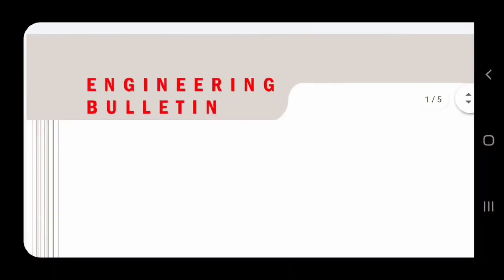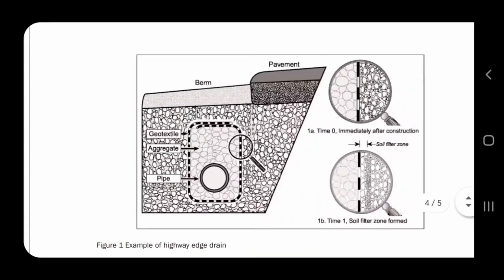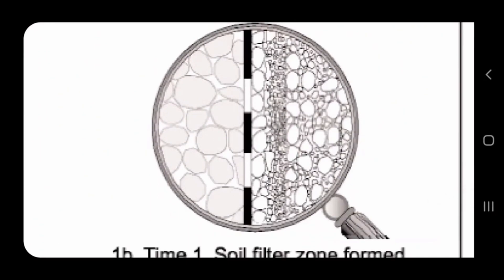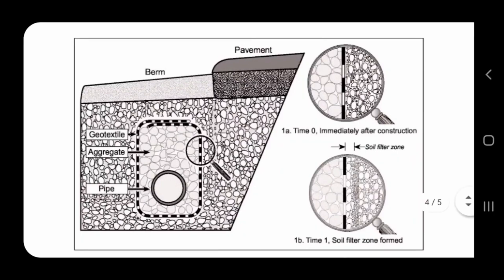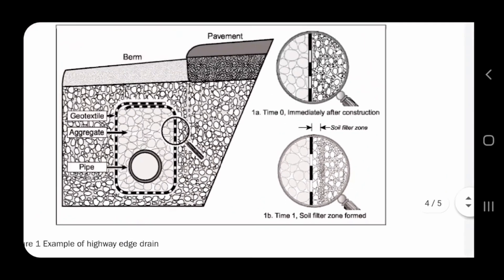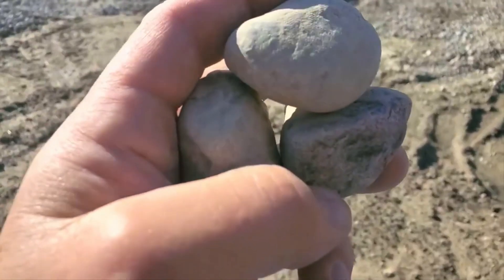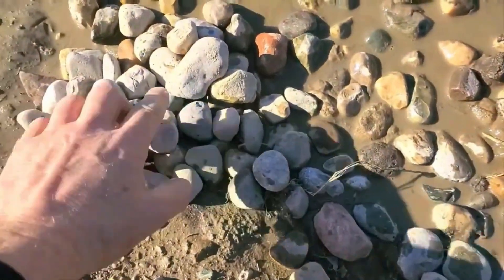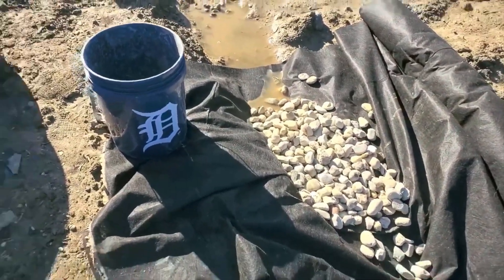Does Drainage Fabric Really Work for French Drains? Engineering Bulletin Says Yes.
Does drainage fabric work for French drains? There's a reason why DOT crews continue to use drainage fabric when installing drains on the highway. The key is to use a non woven geo textile fabric that is double punched.

Other contractors will claim that fabric doesn't work in clay or that it's just a gimmick. The truth is, installing fabric is the most expensive component of a French Drain and those contractors don't want to hurt their bottom line.

Does Drainage Fabric Work for a French Drain? Michigan Drainage Contractor Provides Continued Proof